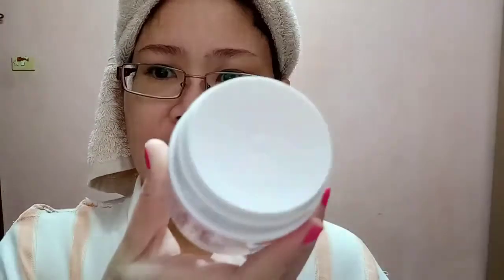Snail White Snail Secretion Filtrate Moisture Facial Cream Honest Review by Mears Chavez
Hello

beautiful day to all of you ;)
just an honest review of Snail White Facial Cream :) not sponsored btw given by my friend only... looots of Snail White products by the way ;)

SnailWhite Facial Cream

date filmed January 8 2021

BLUEG245 to get a discount ;)